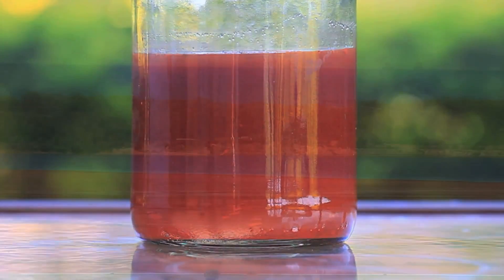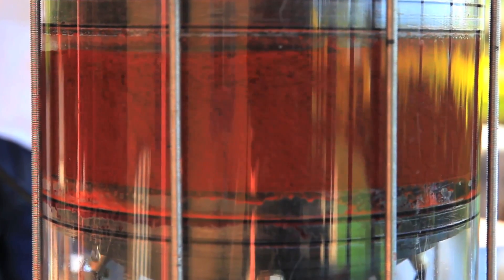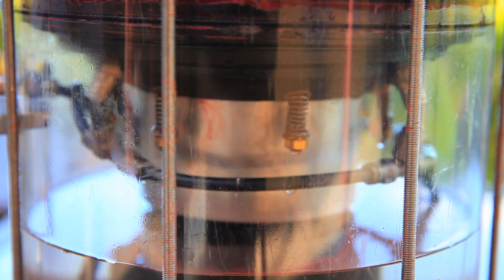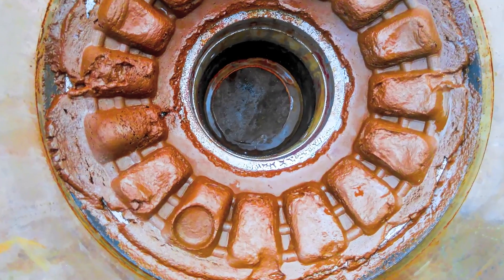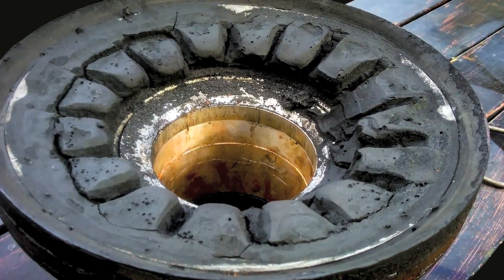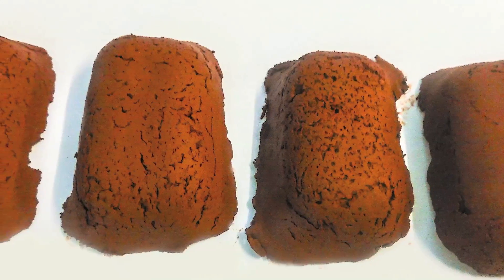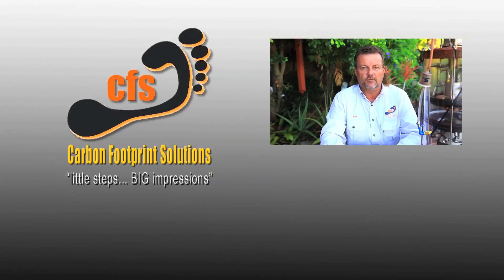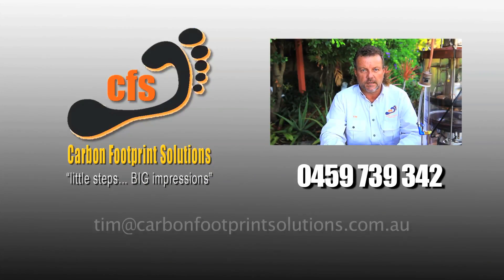UNIVATedit 1 1 1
Welcome to the CFS-UNIVAT...a revolutionary new Waste Stream Management System.
Patent Pending , prototyped, proven up and business plans developed.